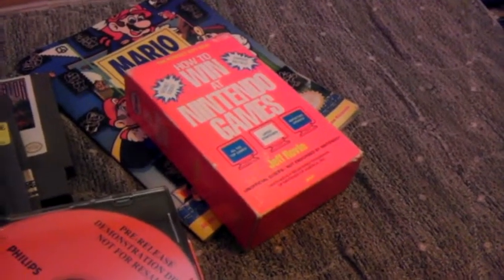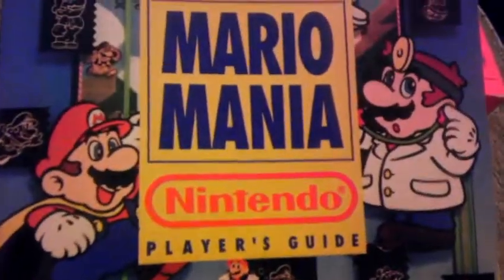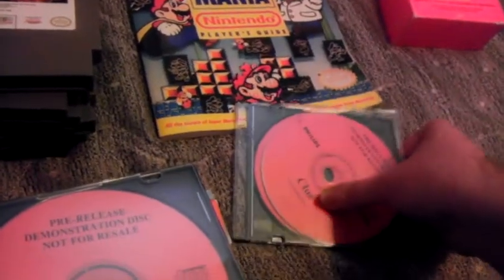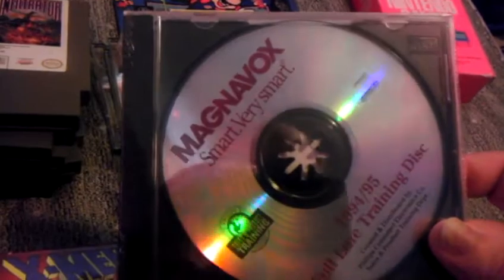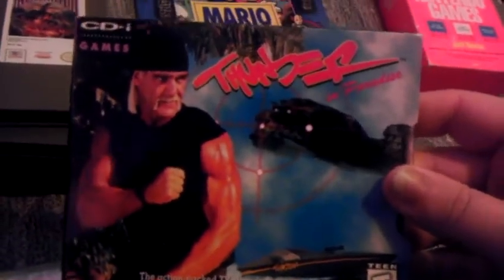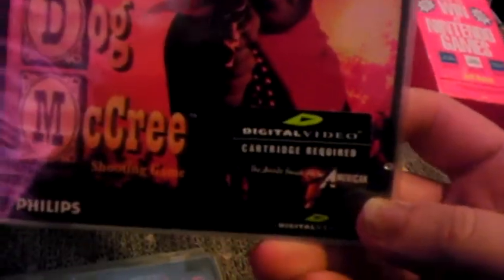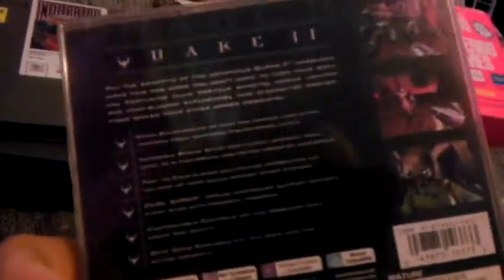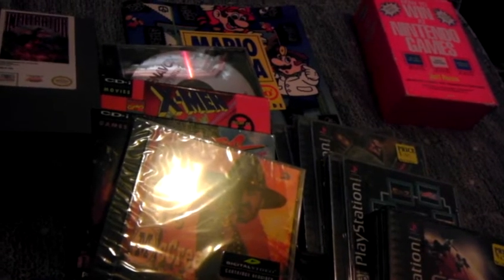March 2013 pickups (fixed)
Sorry about the early cutoff in the old vid.  This is the RAW footage, no intro or background music.